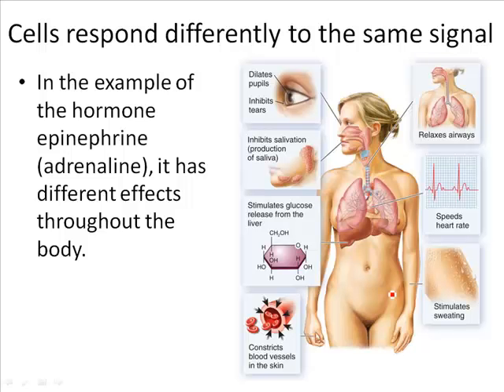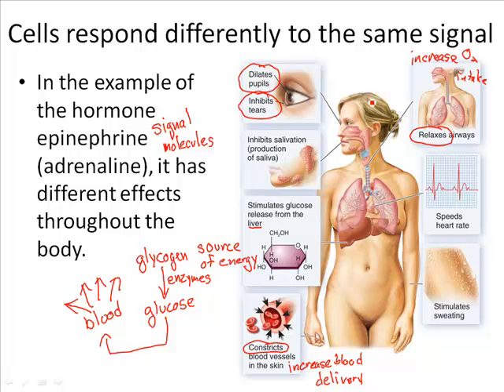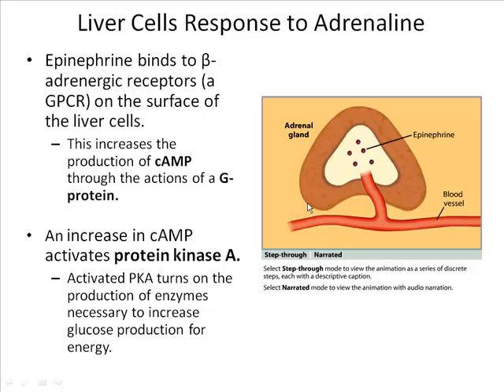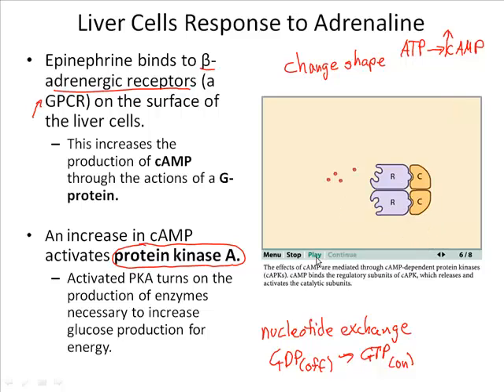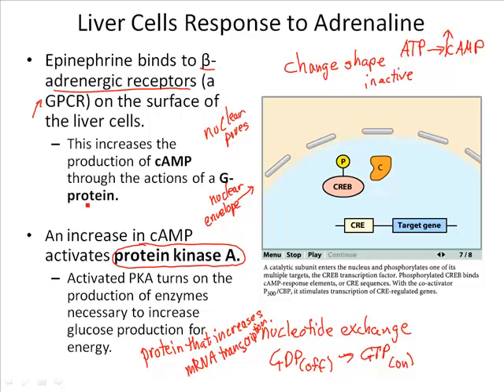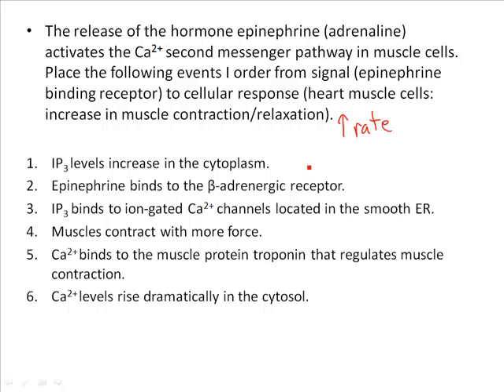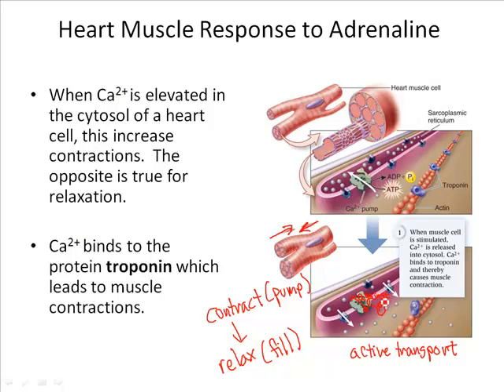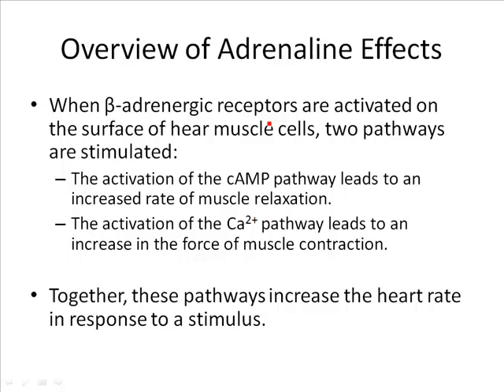Examples of Signal Transduction: Adrenaline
Adrenaline is a hormone that causes a variety of responses based on cell type.  In this video, we will describe the pathway(s) by which this signal causes robust responses by its target cell.

To access the TED-Ed lesson, click: